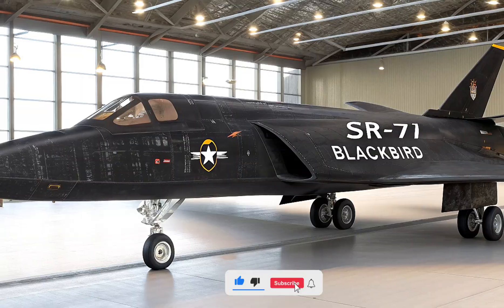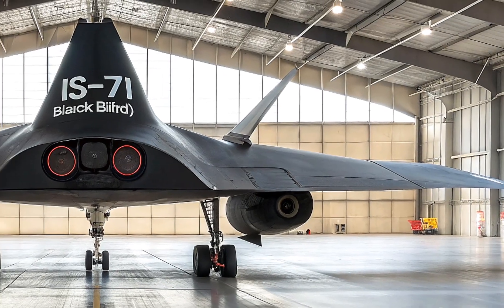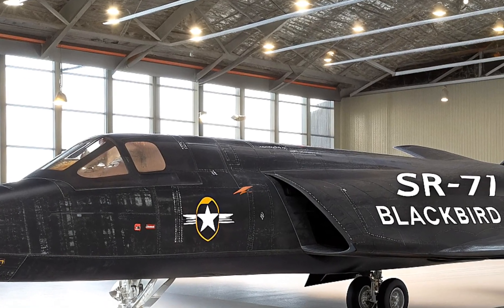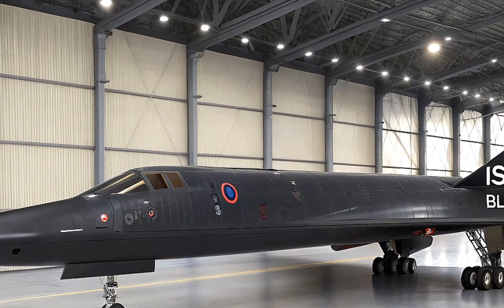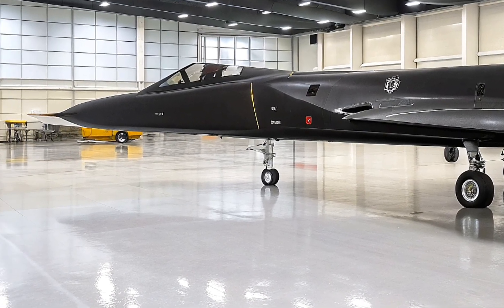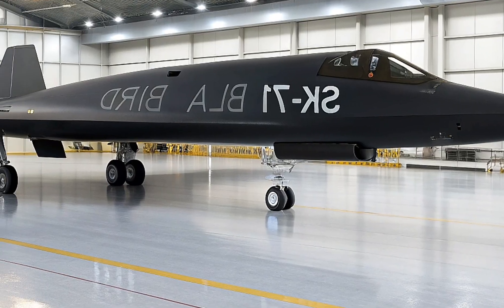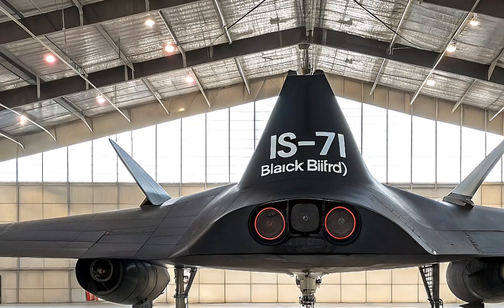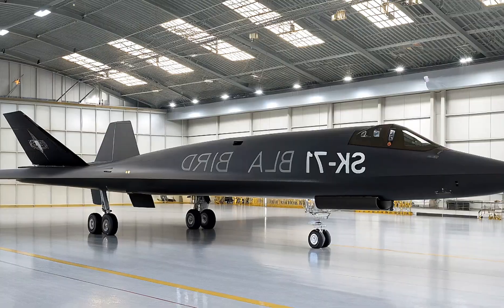2026 SR-72 Son of Blackbird: The Hypersonic Legend Reborn! ✈️🔥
Buckle up for a thrilling dive into the SR-71 Blackbird's legacy and the jaw-dropping 2026 SR-72, the hypersonic Son of Blackbird! Discover how this Mach 6 marvel redefines stealth and speed. ✈️

SR-72, SR-71 Blackbird, hypersonic aircraft, Son of Blackbird, Lockheed Martin, reconnaissance aircraft, Mach 6, stealth technology, aviation history, Skunk Works, military aviation, aerospace innovation, high-speed flight, unmanned drone, Life on Wheels